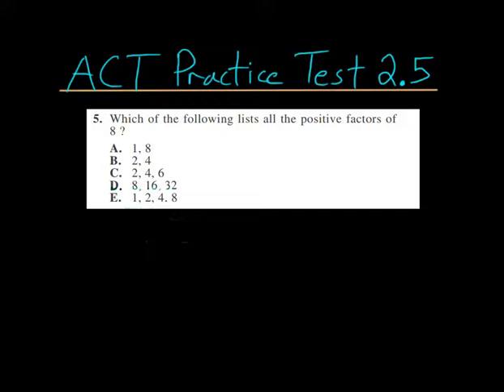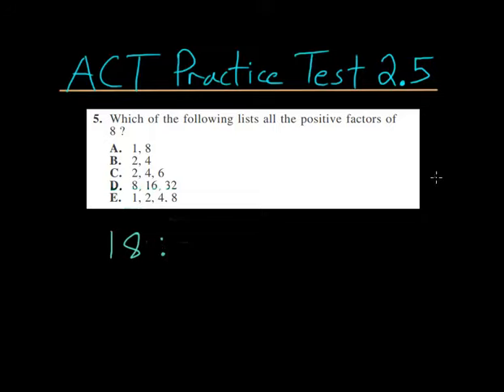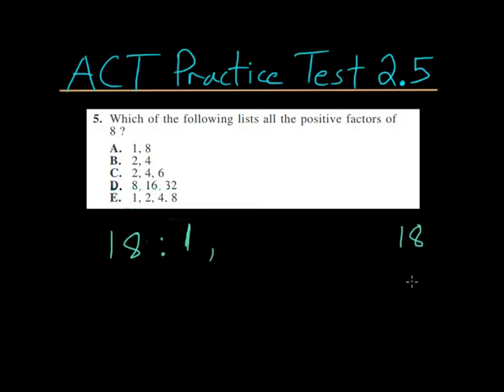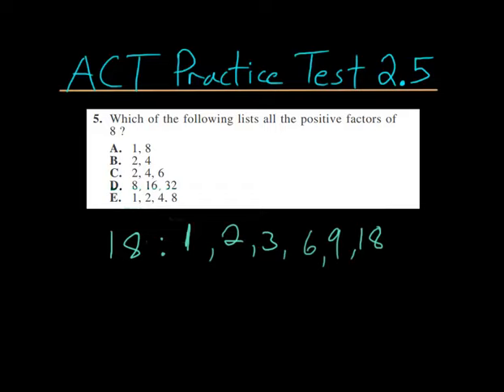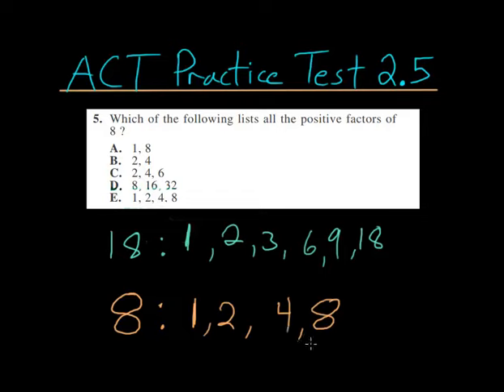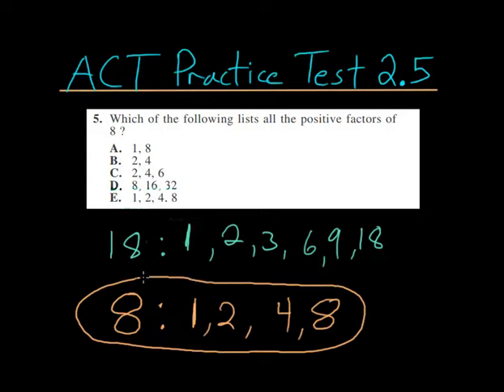ACT Math Practice Test 2.5: Factoring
This video focuses on the fifth problem from the second ACT practice test. This problem gives the number 8 and asks us to find all of the positive factors of 8. The factors of a number are all of the numbers that divide into it evenly, or, in other words, when the division occurs only whole numbers can be the result. The number 1 and the number itself are always factors since they do divide evenly into the number to be factored.